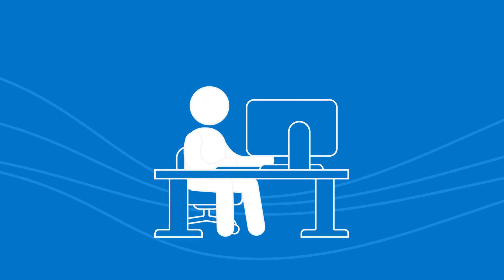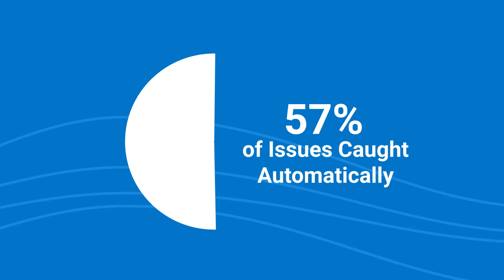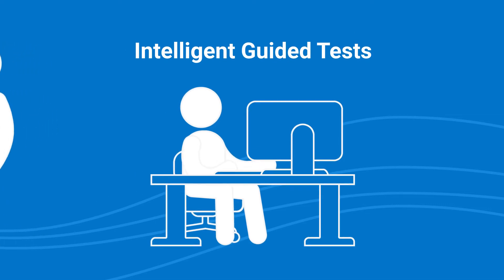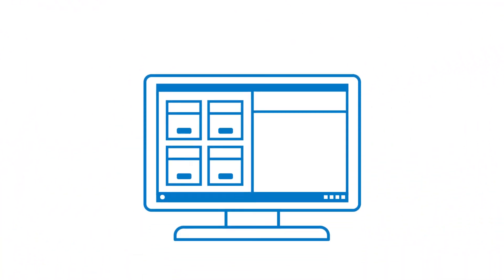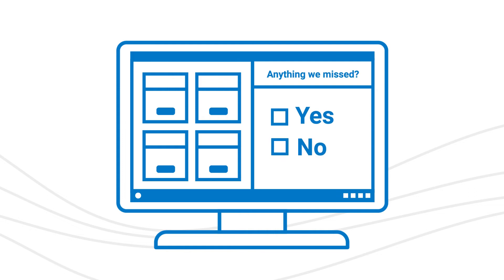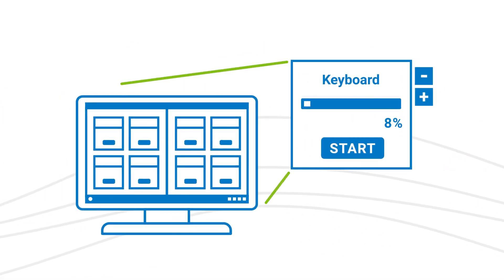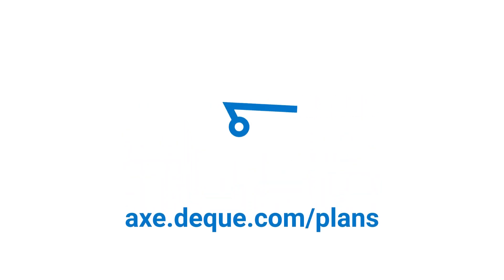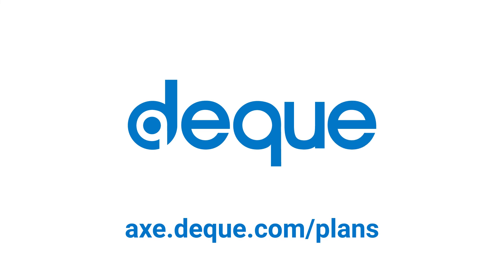What is Intelligent Guided Testing?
Catch more accessibility issues in less time without requiring accessibility expertise.
Audio Description Text:
Find and squash more accessibility bugs using Intelligent Guided Tests inside the axe DevTools browser extension. Beautiful, accessible experiences are just a few tests away when you let axe DevTools do the heavy lifting.

Building an accessible app can be difficult, time-consuming, and requires a deep knowledge of the Web Content Accessibility Guidelines or WCAG. The automated checks in axe catch an incredible 57% of total issues. But to catch the rest, manual testing performed by an expert is required.

Intelligent Guided Tests drastically reduce the need for those expensive and complicated manual tests. When paired with automated checks, developers catch more issues in less time resulting in cleaner code, more accessible experiences and mitigated risk.

Intelligent Guided Tests raise accessibility issues by asking developers a series of simple questions about page content and then build an issue report based on their answers.

A wide array of AI-powered tests are available to assist in complex accessibility testing efforts like:
- Keyboard testing
- Buttons and links testing
- ARIA modal dialog testing
- Forms testing
- and more!

By performing these additional tests, developers can vastly improve user experiences for everyone, without disrupting existing development processes.